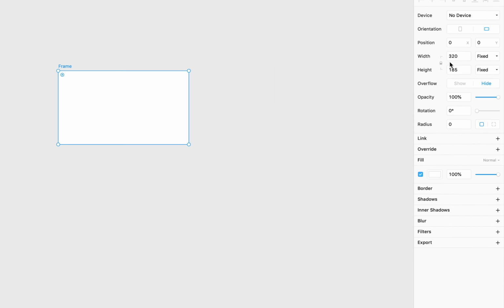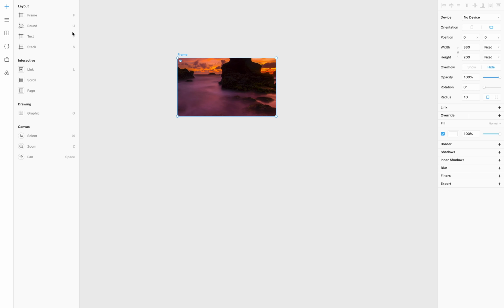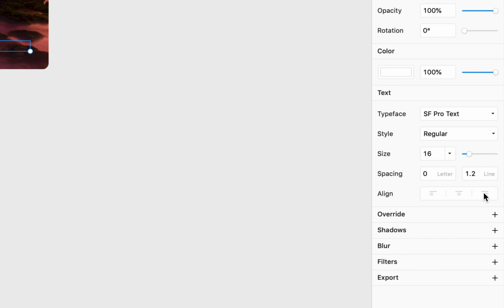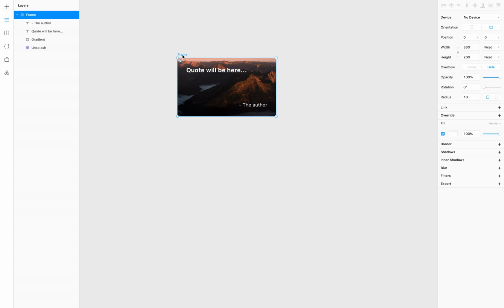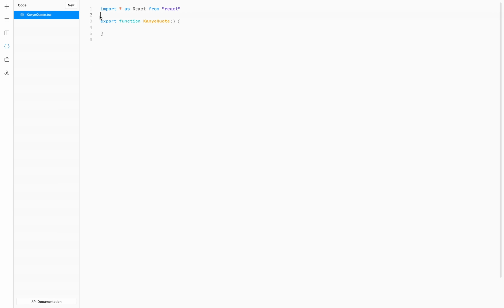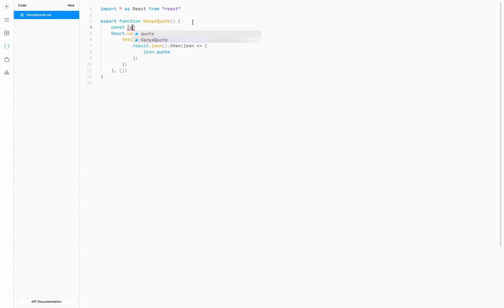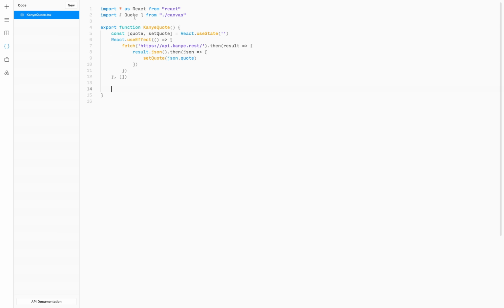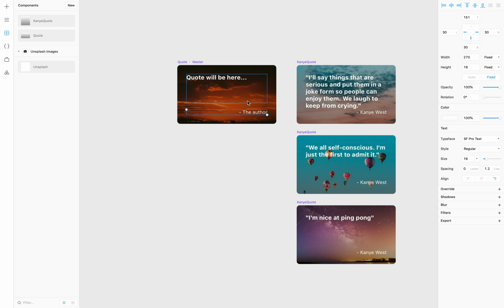Framer X tips: Connect design components to real data API